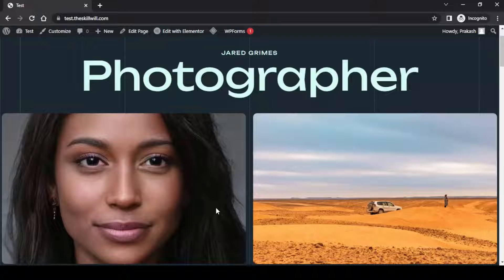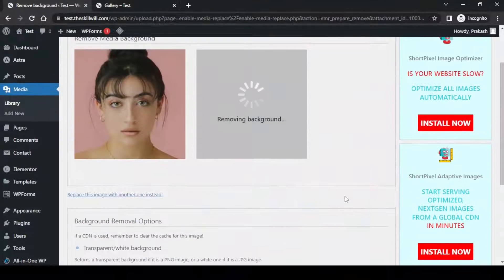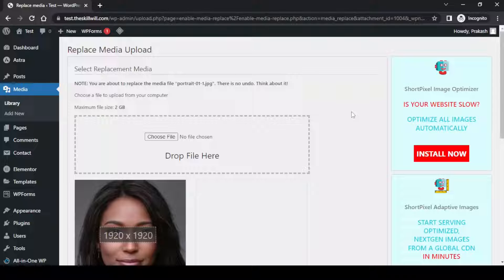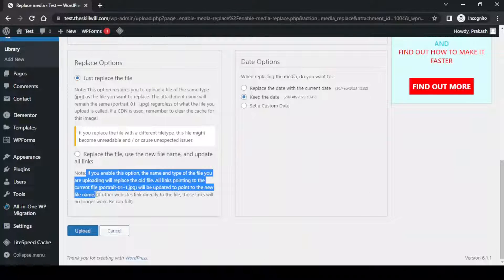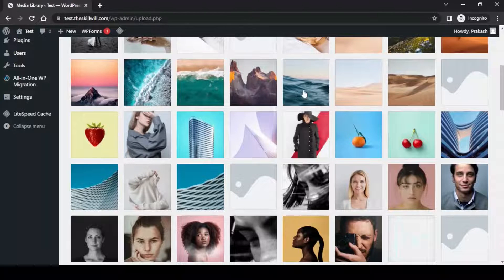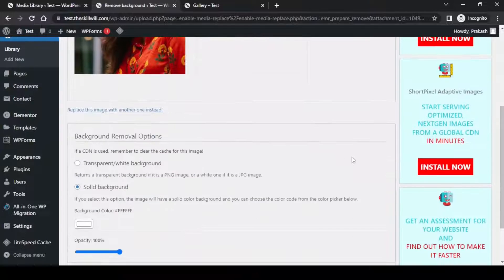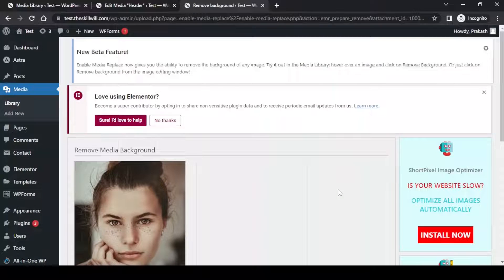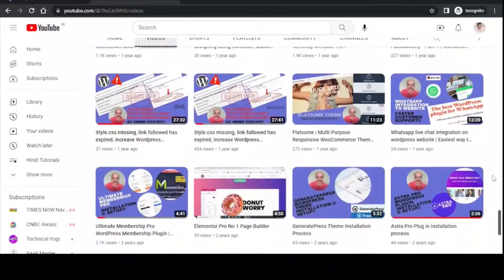Replace Images & Remove Image Backgrounds Easily Inside Wordpress | FREE Method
Easily replace and remove background from images in WordPress

Natively wordpress has no provision to replace an existing image without changing the image URL. The only way possible is to delete the image and add a new one. However, if you are using the same image on different pages and at almost 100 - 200 positions then such image replacement becomes a tedious and time consuming task.

Another limitation wordpress has is about the image background removal. There is no way we can remove the image background inside wordpress.

In this video, I will show you a completely free method by which you will be able to replace the images easily without having to change the image name or URL. So the image will be automatically replaced everywhere on the website, where ever the image was used be it on 1 page or 10000 pages!

Also, we will learn how we can easily remove the image background for new or existing images, right inside wordpress!
IMPORTANT LINKS:
Enable Media Replace Plugin: